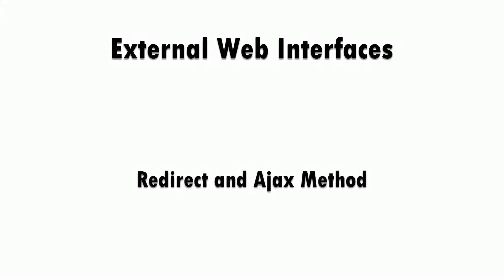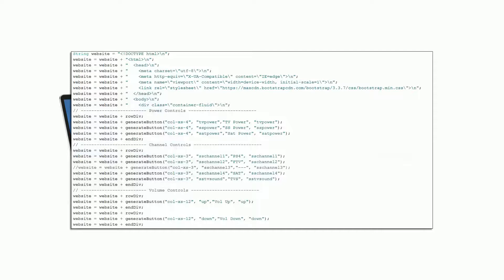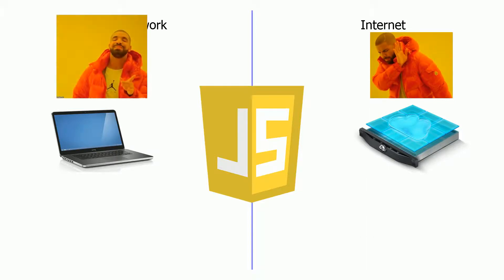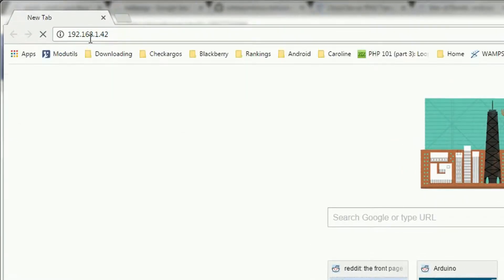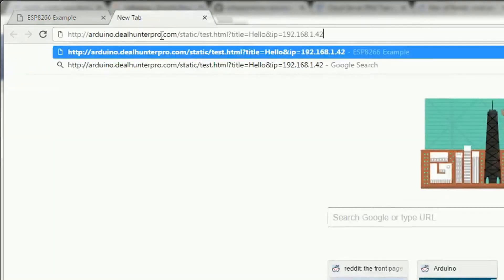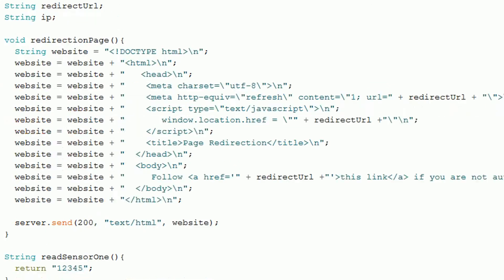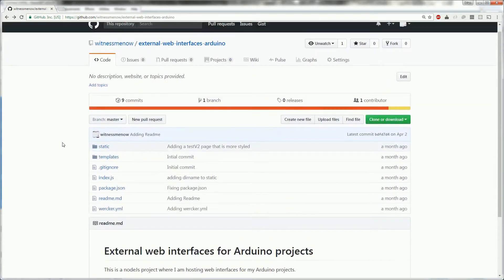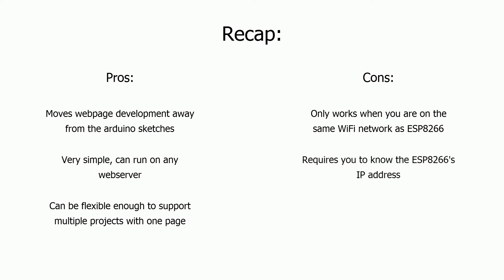ESP8266 External Web Interfaces - Redirect and Ajax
In this video I look at a method to use web interfaces on the esp8266 that are hosted on a external server. This is the redirect and ajax method.

Web server code (although you can just use my webserver from the example)